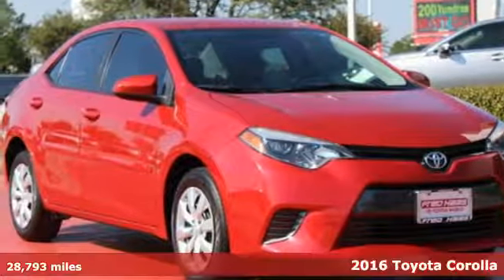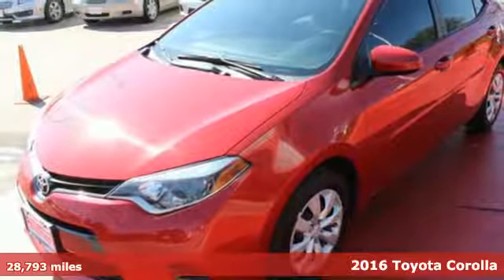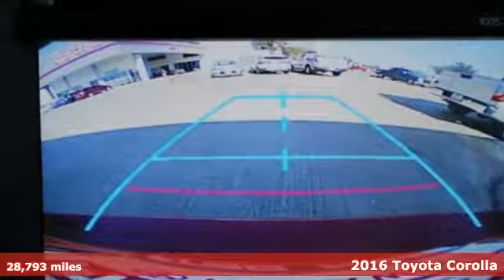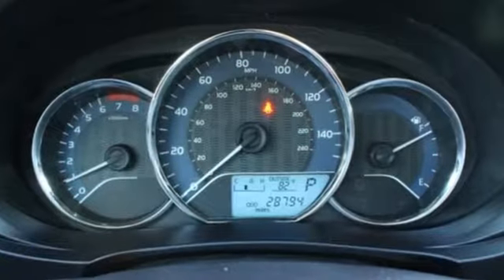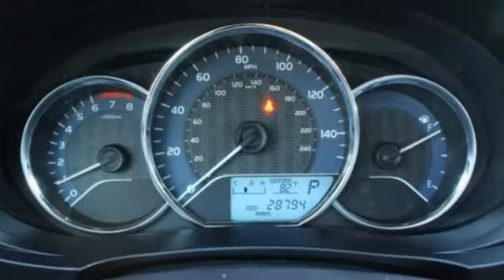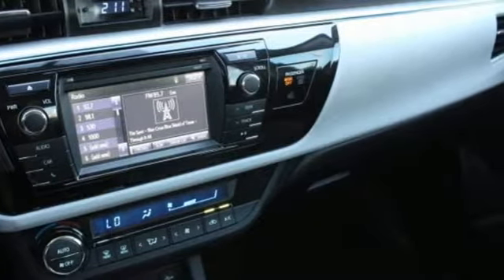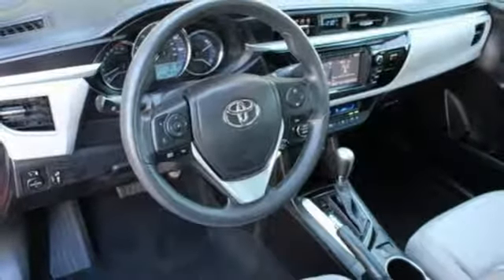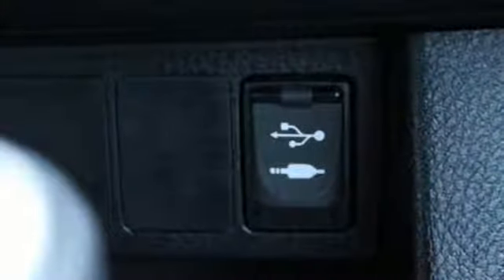Used 2016 Toyota Corolla Spring TX, TX GP432361P - SOLD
Year: 2016
Make: Toyota
Model: Corolla
Trim: LE
Engine: 4 Cyl. 1.8 L
Transmission: Variable
Color: Red
Mileage: 28793
Stock #: GP432361P
VIN: 5YFBURHE7GP432361
Delivers 38 Highway MPG and 29 City MPG! Carfax One-Owner Vehicle. This Toyota Corolla delivers a Regular Unleaded I-4 1.8 L/110 engine powering this Variable transmission. Window Grid Antenna, Wheels: 16 x 6.5 Steel -inc: wheel covers, Variable Intermittent Wipers.*This Toyota Corolla Comes Equipped with These Options *Urethane Gear Shift Knob, Trunk Rear Cargo Access, Trip Computer, Transmission: Continuously Variable (CVTi-S), Torsion Beam Rear Suspension w/Coil Springs, Tires: P205/55R16 All-Season, Strut Front Suspension w/Coil Springs, Steel Spare Wheel, Single Stainless Steel Exhaust, Side Impact Beams.*Visit Us Today *Test drive this must-see, must-drive, must-own beauty today at Fred Haas Toyota World, 20400 Interstate 45, Spring, TX 77373.

Address:
20400 Interstate 45 North